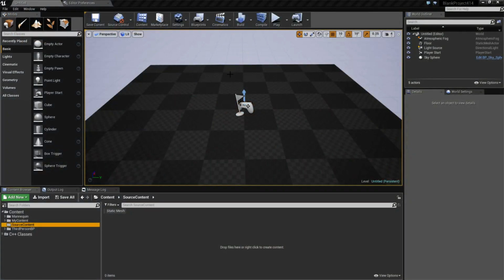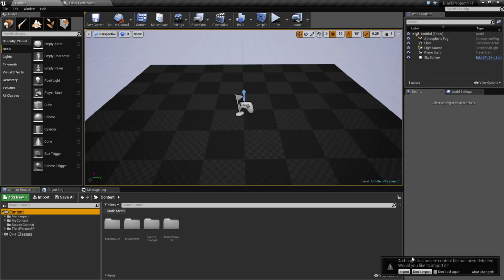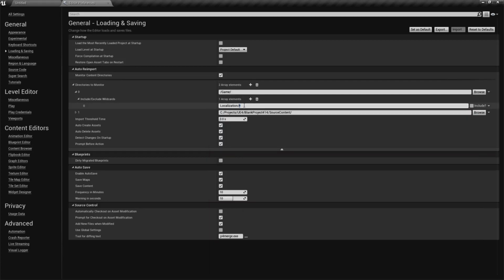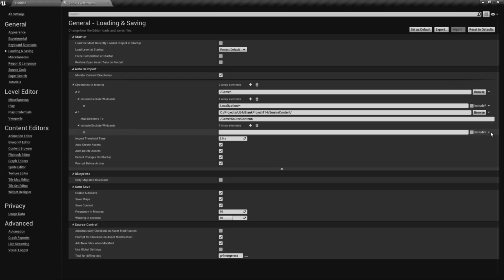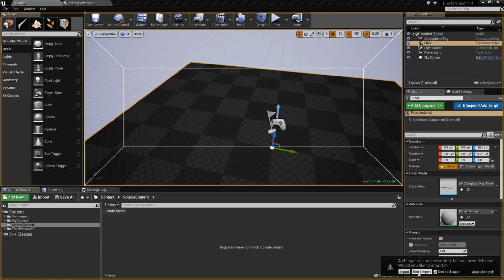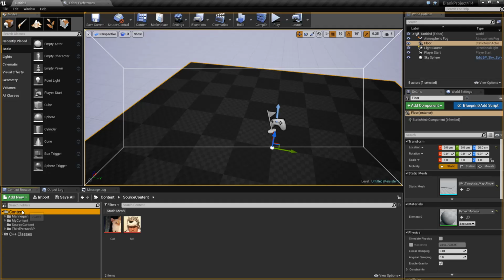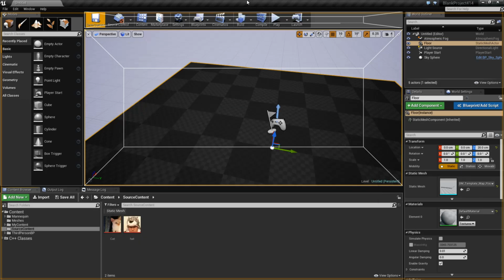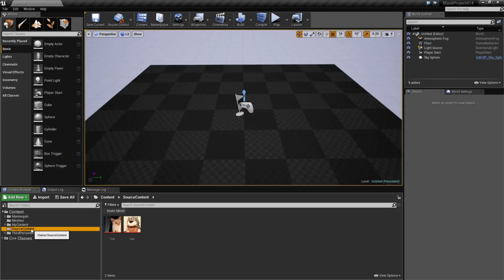WTF Is? Auto Re-import in Unreal Engine 4 ( UE4 )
What is Auto Re-import in Unreal Engine 4